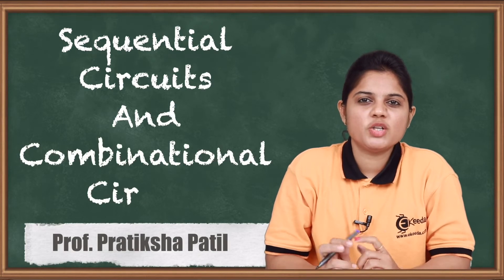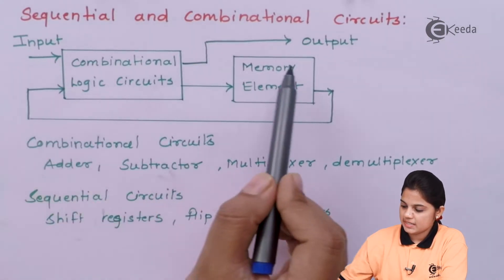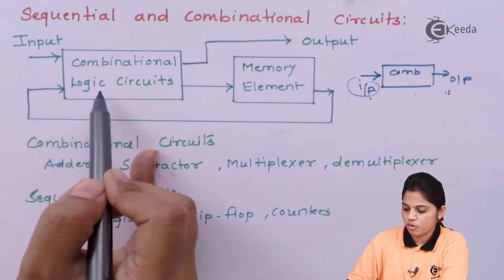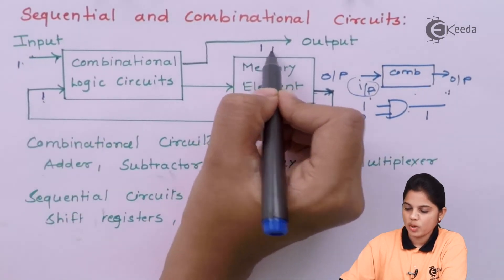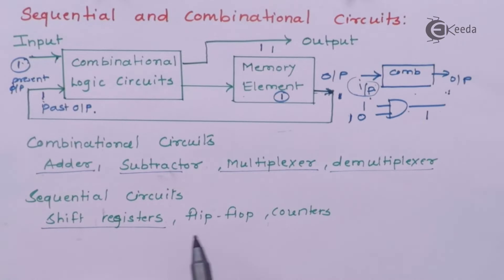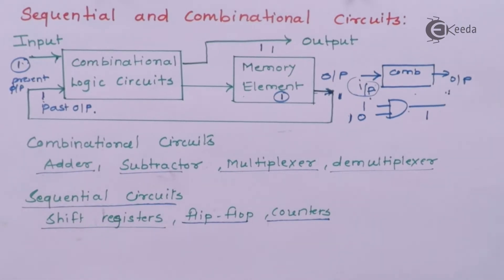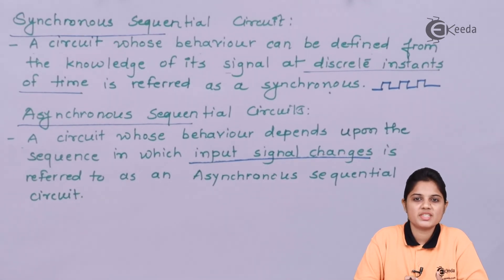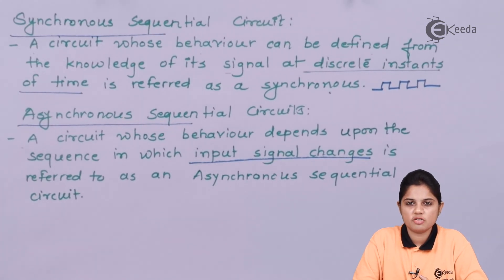Sequential Circuits and Combinational Circuit - Digital Logic and Logic Families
Video Name -Sequential Circuits and Combinational Circuit

Chapter - Digital Logic and Logic Families

Happy Learning!